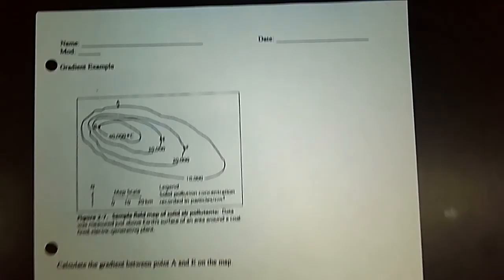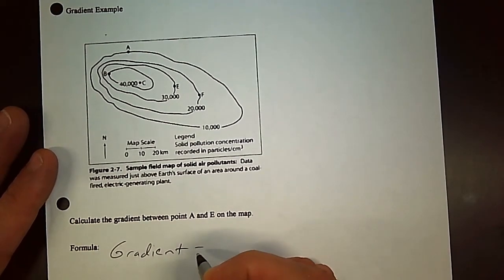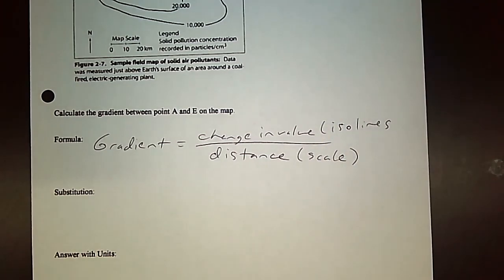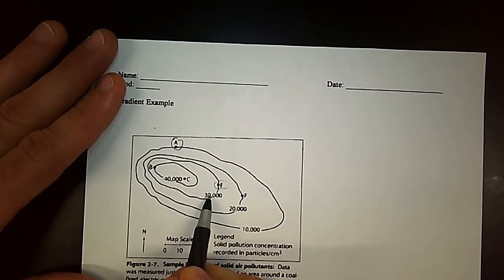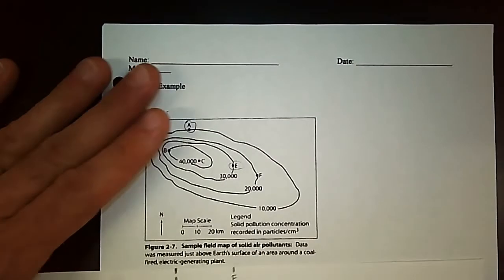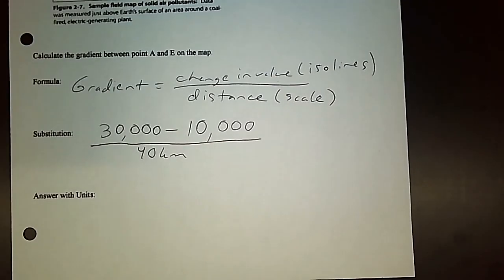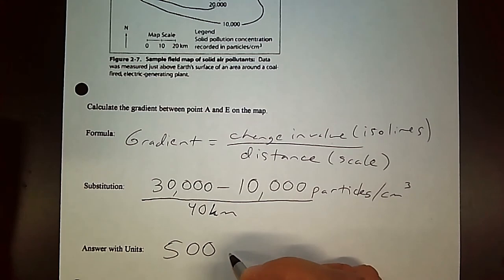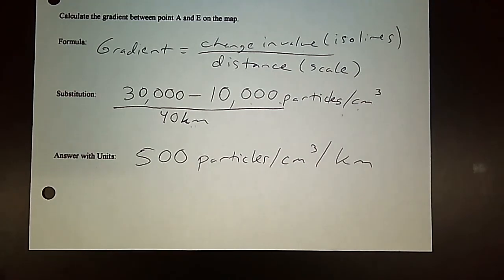Earth Science Notes 2-3b Fields and Isolines Gradient Example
Earth Science Notes 2-3b Fields and Isolines Calculating Gradient Example, continuation of fields and isolines notes